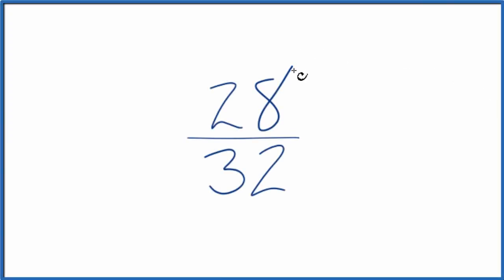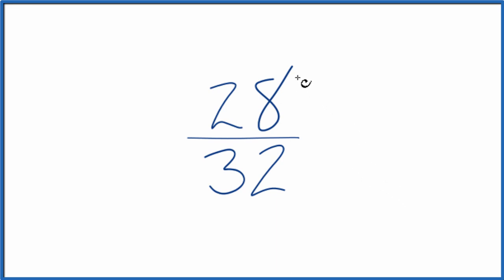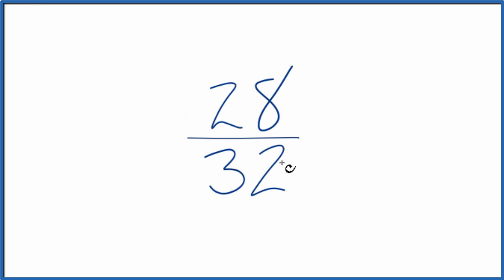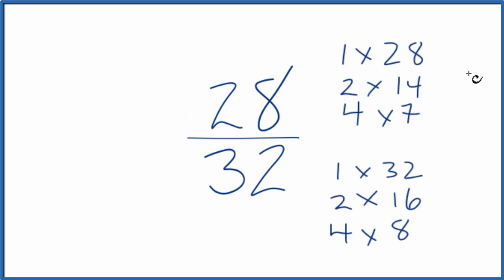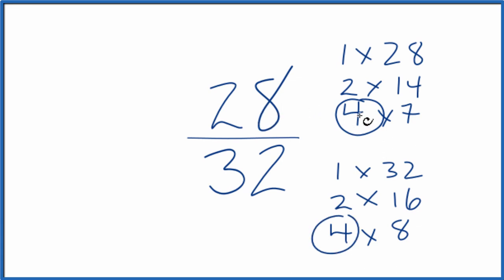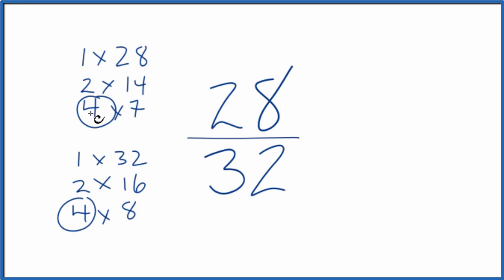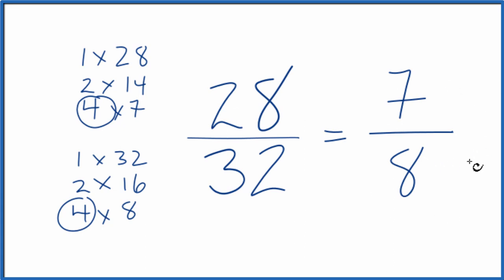How to Simplify the Fraction 28/32